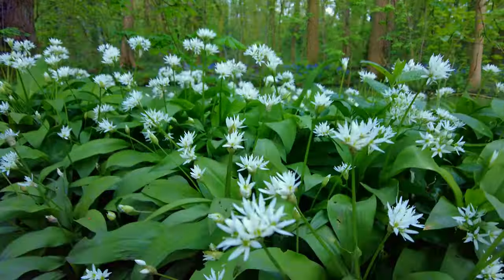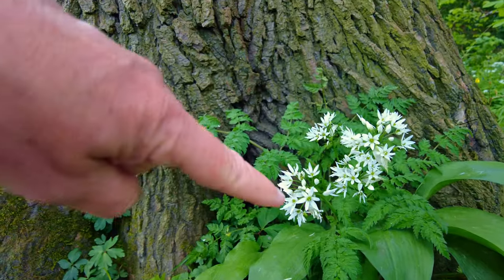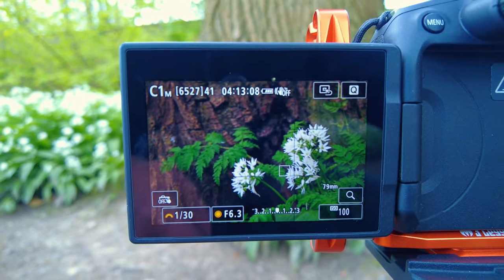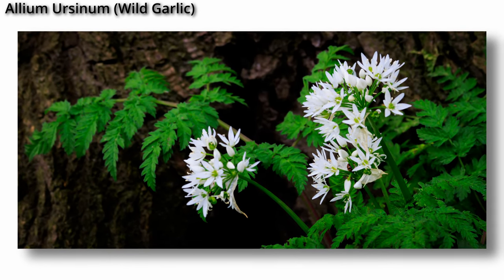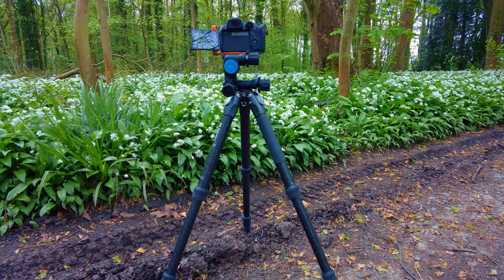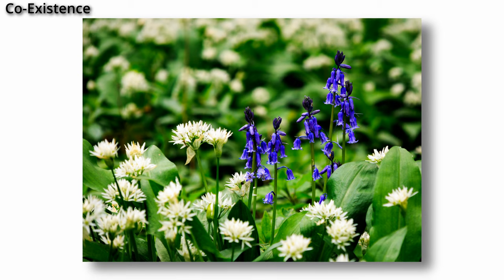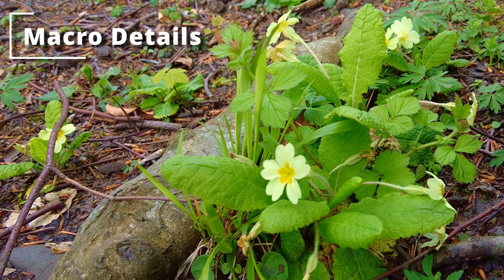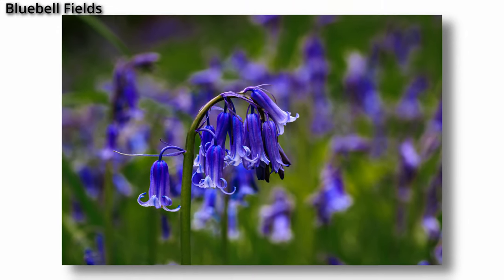Flower Photography composition ideas with tips, techniques and camera settings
Have you wondered how best to capture flower photographs in nature?
➡️I provide answers to this with a number of image composition ideas, camera settings and photography tips so that you can make the most of Photographing Flowers as part of your nature photography.
➡️This on location video shows my favourite techniques for wildflowers as part of my landscape photography and nature photography.  Shot at the beginning of the year to make the most of spring flower photography

🛒Please find below links to some of the equipment I use and recommend for Photography.
         ⬇️RELATED TO THIS VIDEO⬇️
➡️ Canon R7 + 18-150 ...
➡️ Sigma 105mm Macro ...
➡️ Sigma 100-400mm Lens ...
➡️ Benro Tortoise Tripod ...
➡️ Benro GD3WH Geared Head ...
         ⬇️CAMERAS AND LENSES⬇️
➡️ Canon R7 Body ...
➡️ Canon EF-RF Lens Adapter ...
➡️ Canon 90D ...
➡️ Canon 90D Kit ...
➡️ Canon 10-18mm Lens ...
➡️ Canon 18-135mm Lens ...
➡️ Sigma 30mm Lens ...
           ⬇️ACCESSORIES⬇️
➡️ Canon Remote Control ...
➡️ Lowepro Fastback Camera bag ...
➡️ Peak Design anchor clips ...
➡️ 3 Legged Thing Ellie ...
➡️ Battery and Power Pack ...
➡️ K&F CPL filter ...
➡️ K&F ND Filter ...
➡️K&F Pro Mist filter ...
➡️ K&F magnetic filter set ...

▶️Timeline
00:00 Location Overview
01:05 Layers
02:05 Detail
03:45 Trails
05:20 Context
06:25 Getting Close with Macro
07:25 Macro Gardening
08:00 Macro Details
08:30 Using Bokeh
09:05 Foreground Bokeh